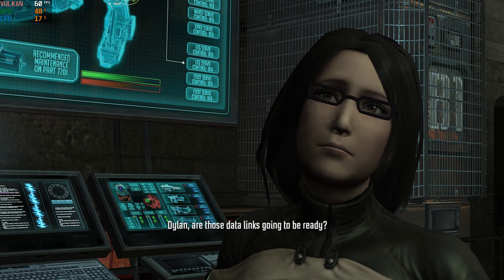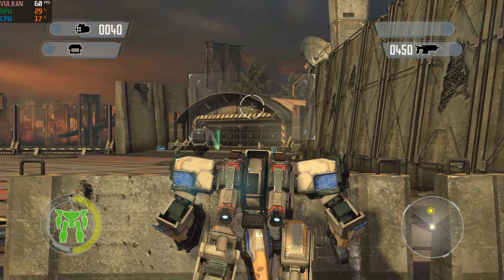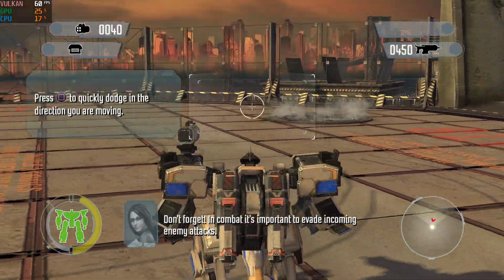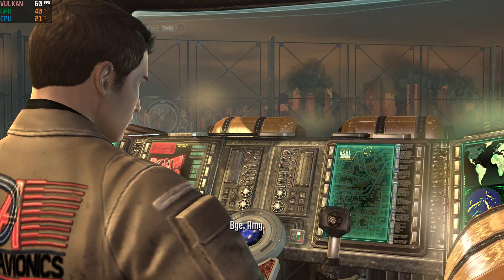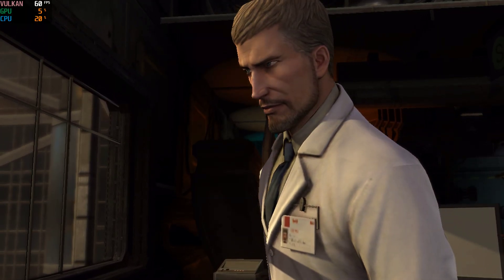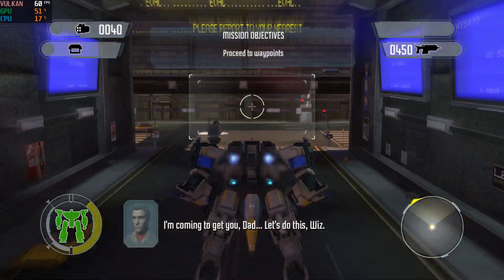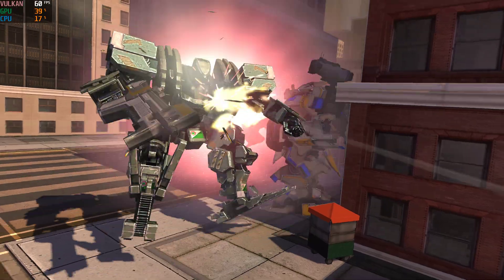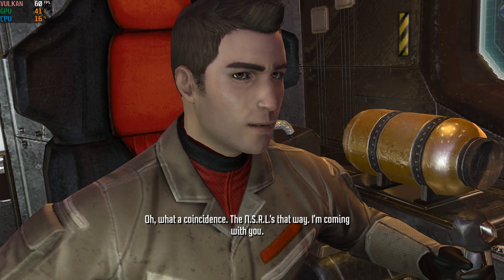RPCS3 0.0.21-13526 | Front Mission Evolved 4K UHD 60FPS Unlock | PS3 Emulator PC Gameplay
4K 2160p Gameplay of Front Mission Evolved on RPCS3 RTX 3080 Ti i9-12900K
RPCS3 Settings:
[CPU]
PPU Decoder: Recompiler LLVM
SPU Decoder: Recompiler LLVM
SPU xFloat Accuracy: Approximate xFloat
[GPU]
Res Scale 300%
Anti-Aliasing: Auto
Zcull Accuracy: Precise
Framelimit: Auto
Shader mode: Async (Multithreaded) ✓
Anisotropic Filter: 16x
Res Scale Threshold: Default
[Advanced]
Vblank Frequency: 120hz
Specs: CPU: i9-12900k
             GPU: MSI NVIDIA RTX 3080 Ti